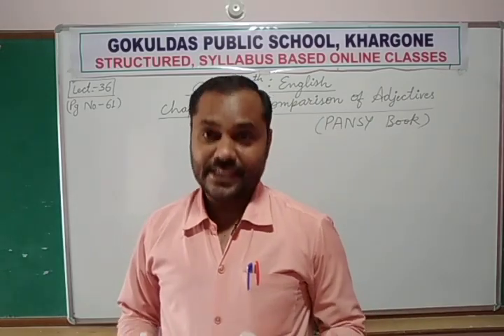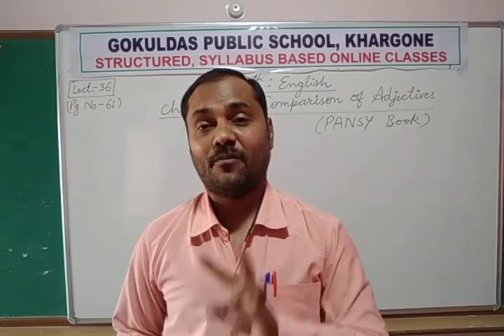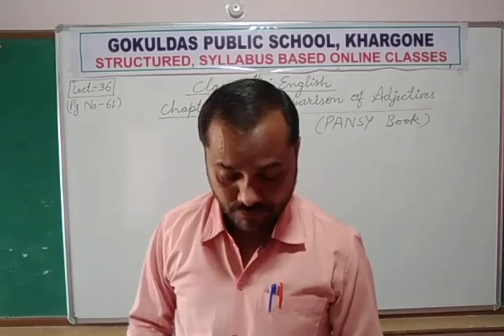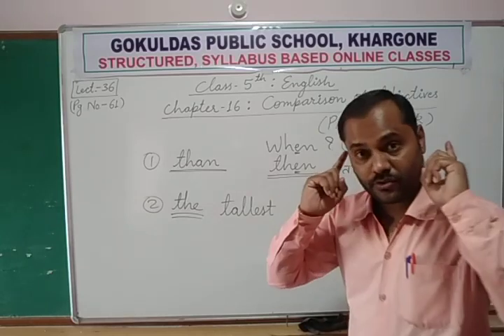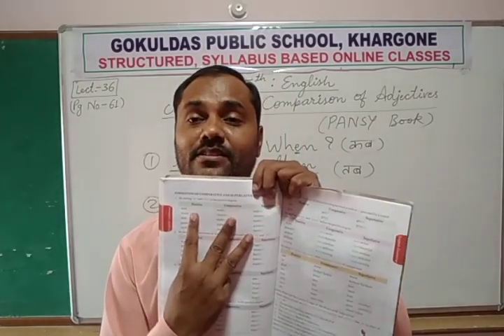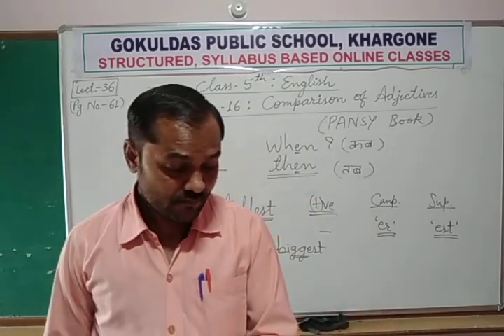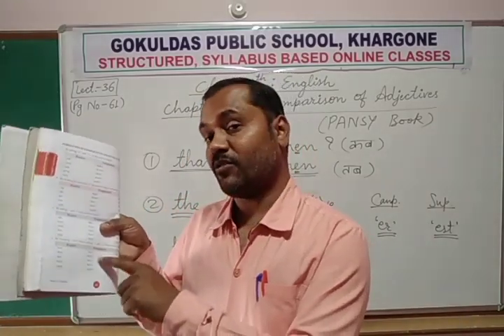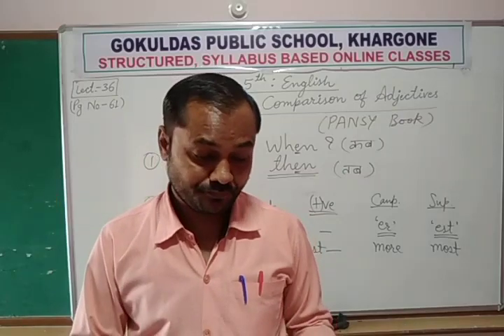Class 5 (English) Grammar Chapter 16 Comparison of adjectives,Explanation (RD 30-09-20)